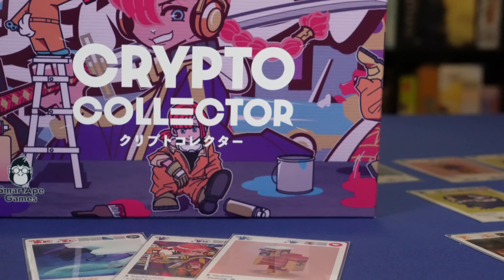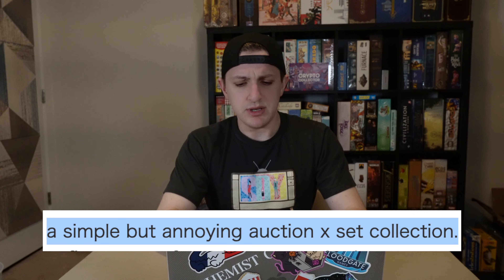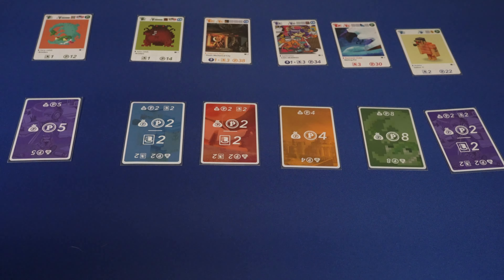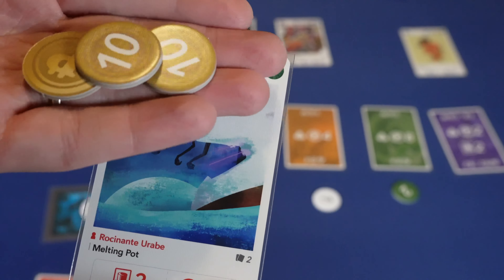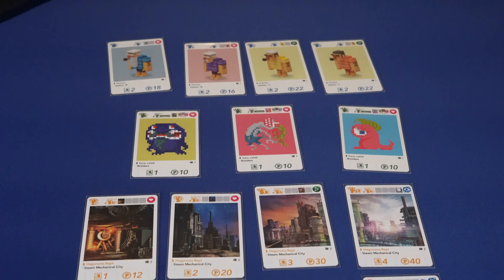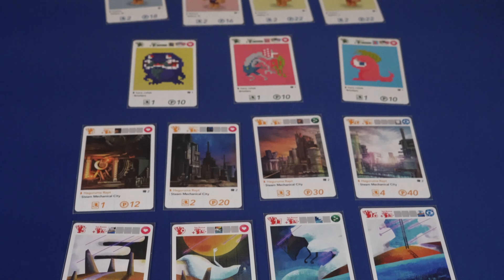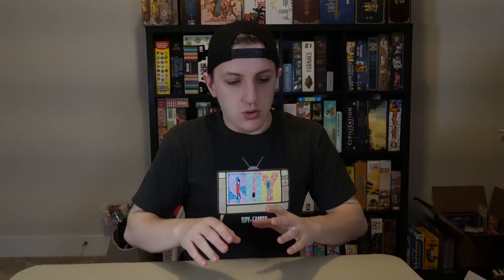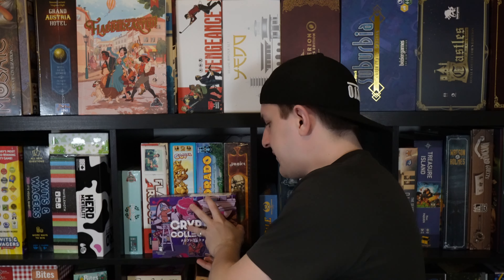Crypto Collector: Worth the Investment?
Crypto Collector is coming to Kickstarter this week with an English rulebook and some other updates to the original. It was very limited in its initial release, but we were able to snag a copy and get it reviewed. If you're wondering if it's worth backing, check out this review!
スマートエイプゲームスの"クリプトコレクター"がKick Starterでファンディングを1/24 (JST)から開始が決定!

日本先行発売のコピーを使ってレビューをします。(全編英語)

Intro 00:00
Sales Pitch: 00:58
Game Overview: 01:36
Review: 04:00